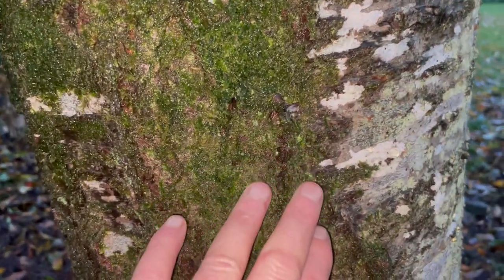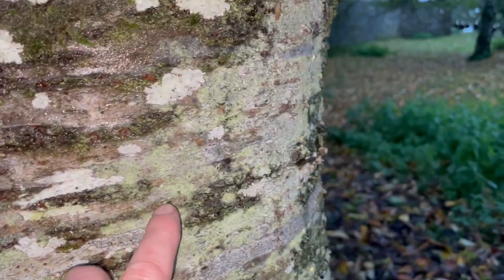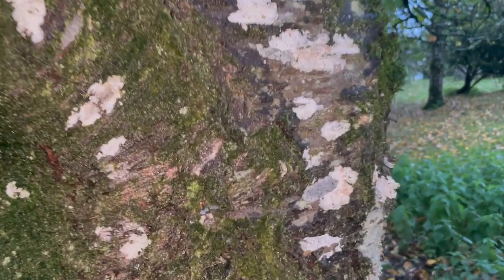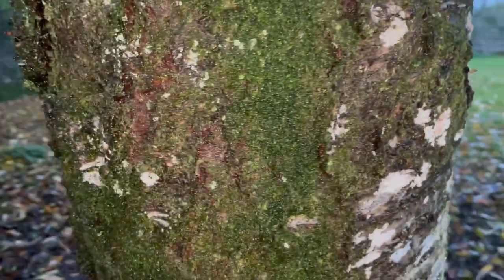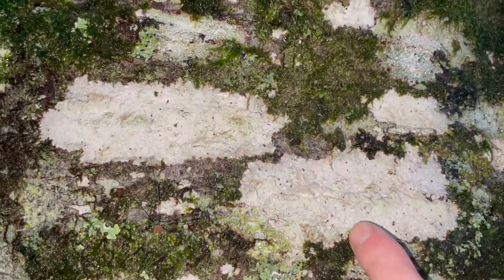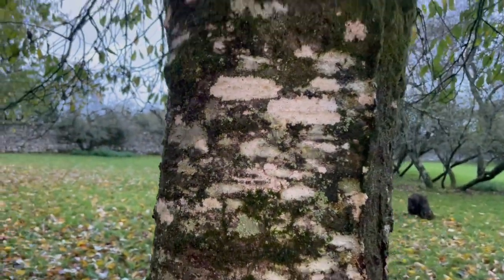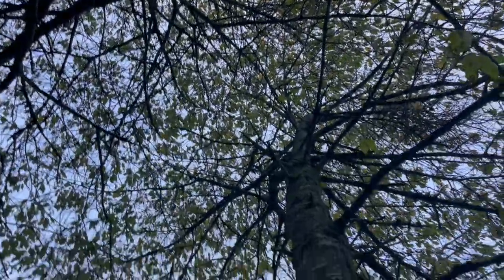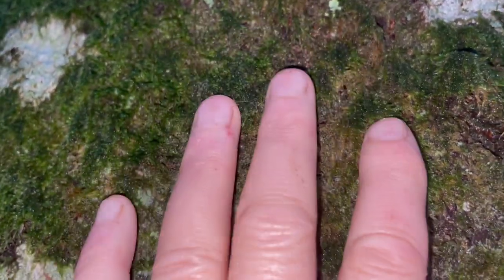I love how lichen have painted themselves on these cherry tree trunks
Ram lambs charge down from orchard to eat their breakfast.